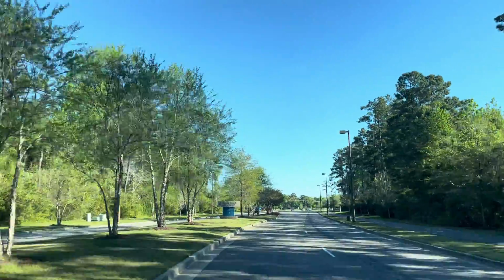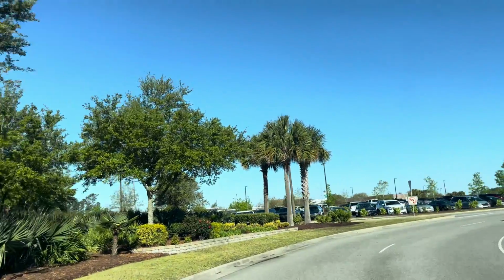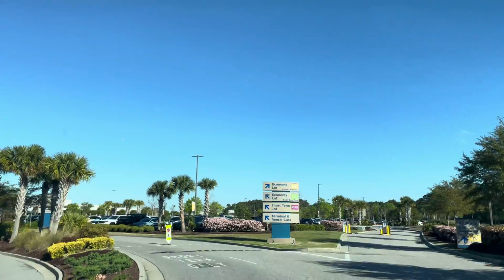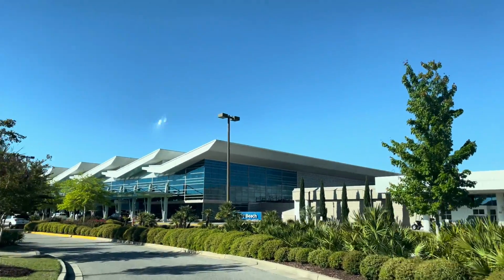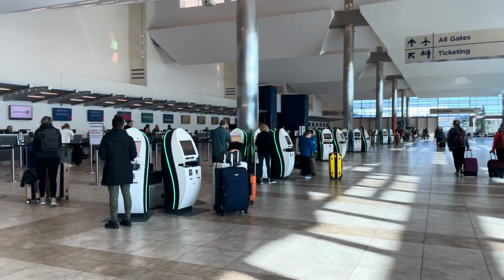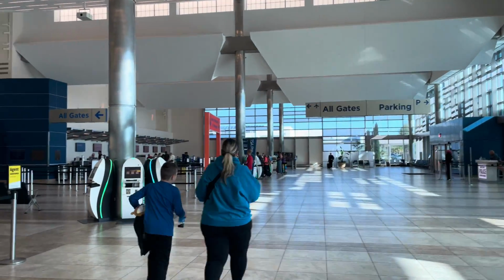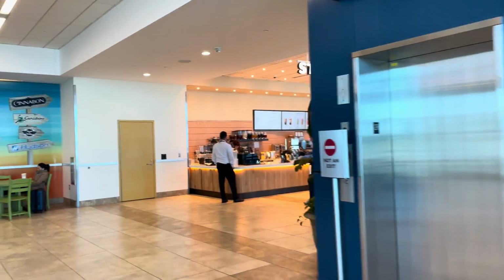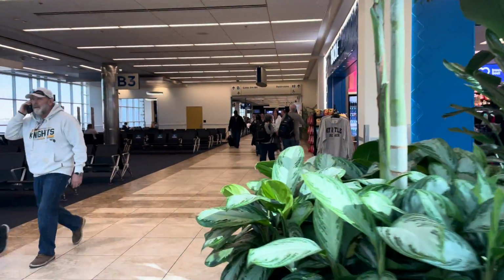Myrtle Beach International Airport [MYR] - Walking Tour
Myrtle Beach International Airport (IATA: MYR[4], ICAO: KMYR, FAA LID: MYR) is a county-owned public-use airport located 3 miles (5 km) southwest of the central business district of Myrtle Beach, in Horry County, South Carolina, United States. It was formerly known as Myrtle Beach Jetport (1974–1989) and is located on site of the former Myrtle Beach Air Force Base, which also includes The Market Common shopping complex